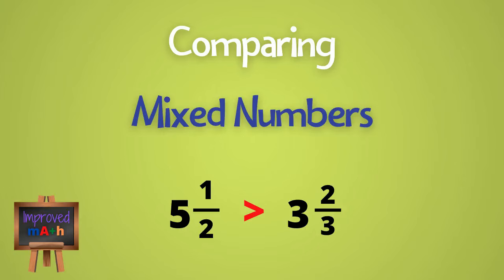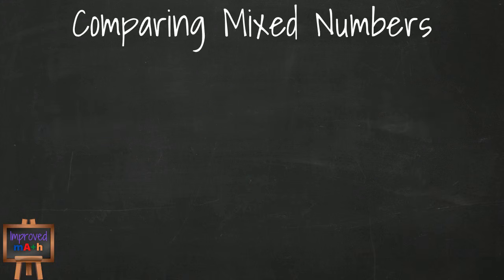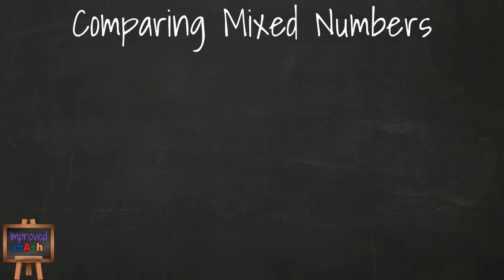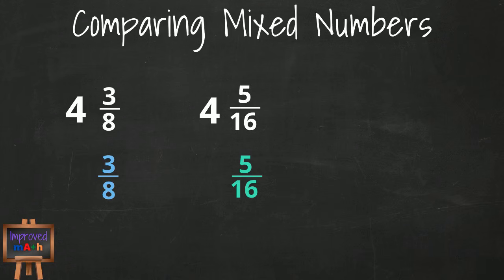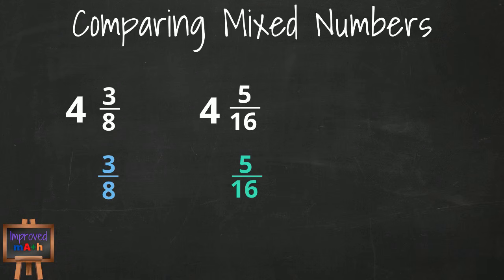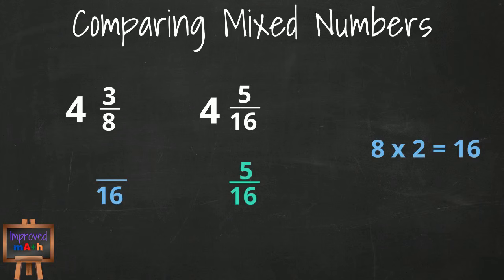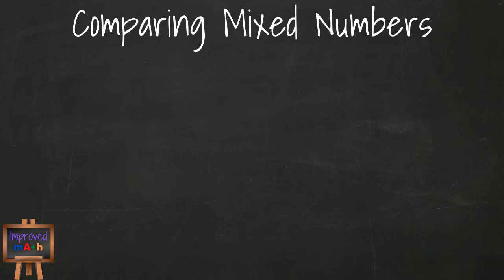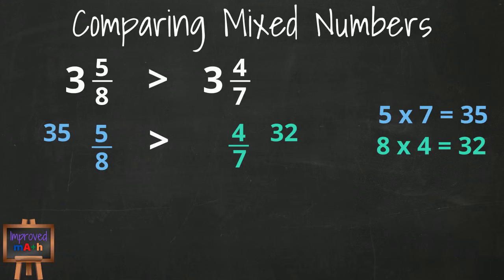How To Compare Mixed Numbers | Comparing Mixed Fractions | Math Help Videos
This video walks you through the step-by-step process of comparing mixed numbers or comparing mixed fractions.

In this video we cover:

What are mixed numbers?
Using cross multiplication (or the butterfly method) to evaluate mixed numbers
Equivalent Fractions
How to compare mixed numbers using cross multiplication

Check out my post and free printable worksheet on comparing mixed numbers